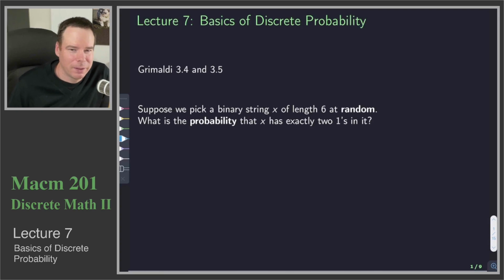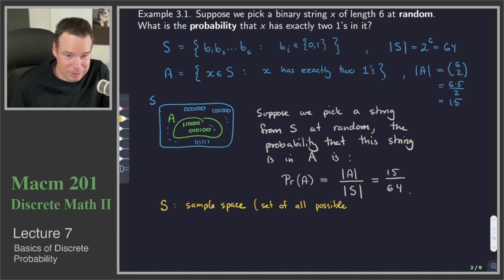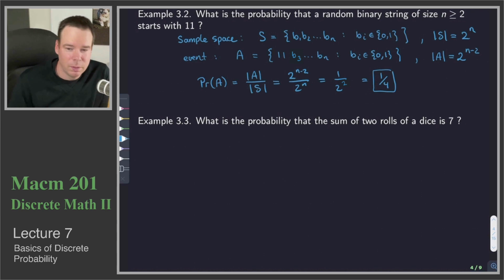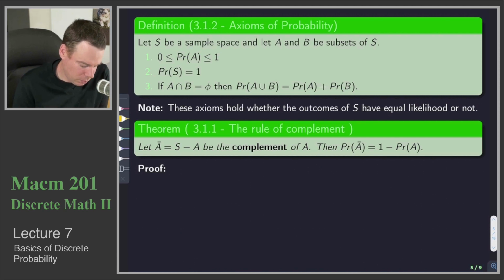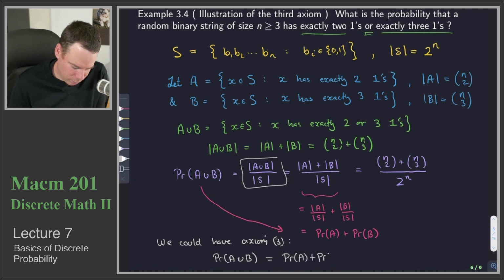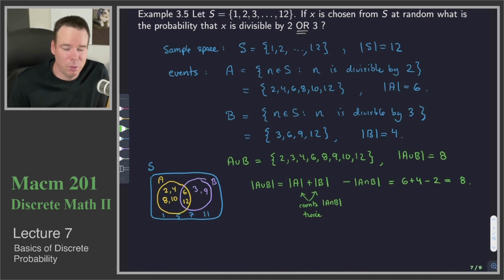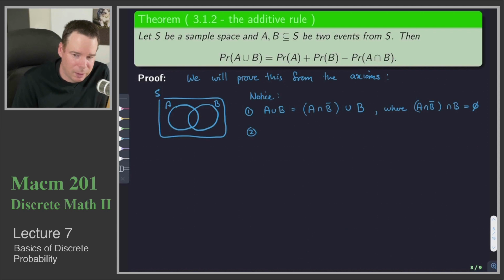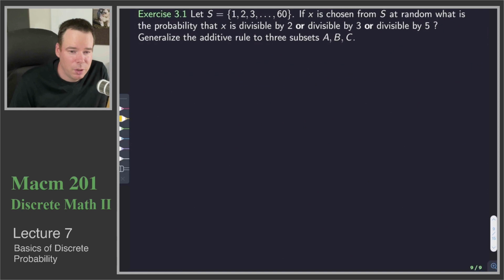Macm 201 - Lecture 7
Basics of Discrete Probabiity